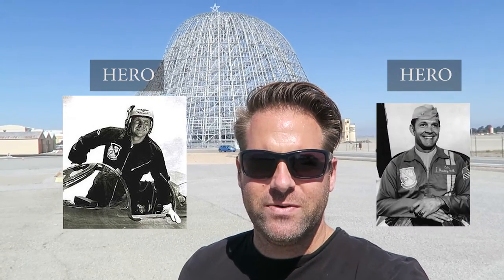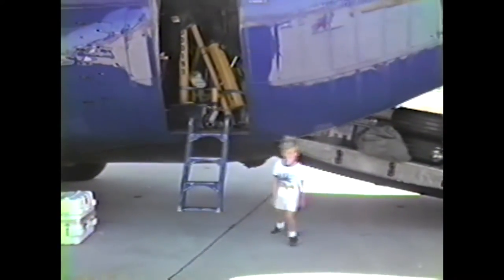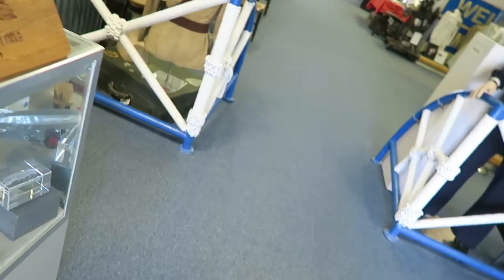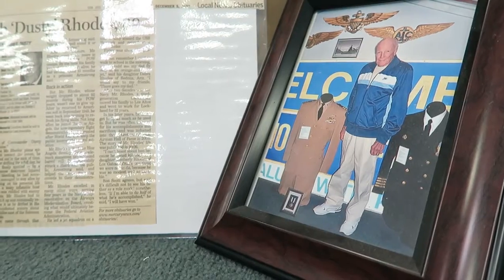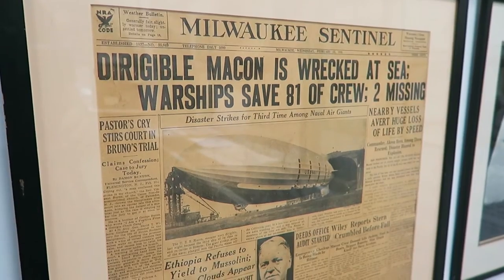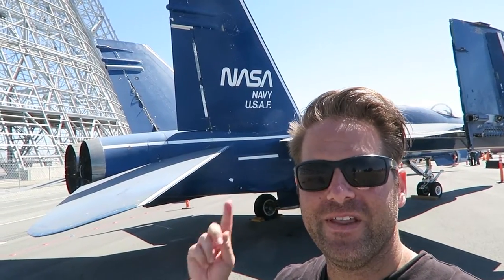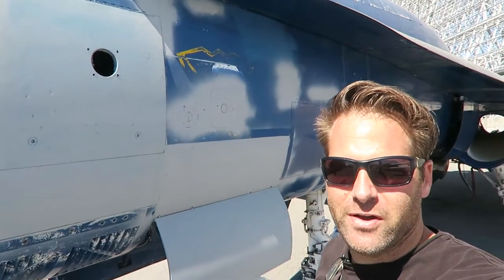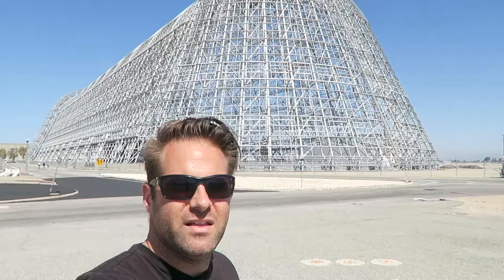Vlog 2 | Blue Angels Hornet at Moffett Field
In this blog, I visit Moffett Field, home of the famous Hangar One, NASA Ames Research Center, and the Moffett Field Museum. While there, I find a former U.S. Navy Blue Angels Hornet on display and the naval uniform of Commander Dusty Rhodes, former leader of the Blue Angels.

Links:
From POW to Blue Angel: The Story of Commander Dusty Rhodes